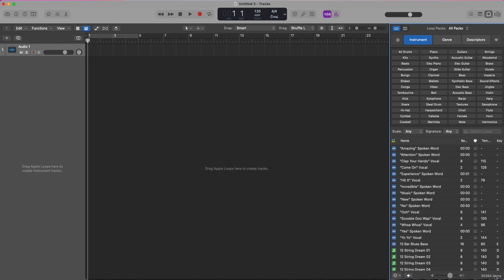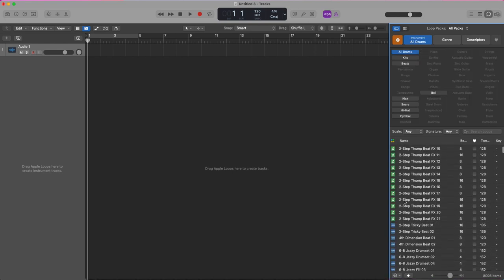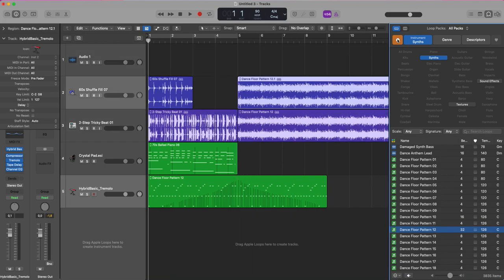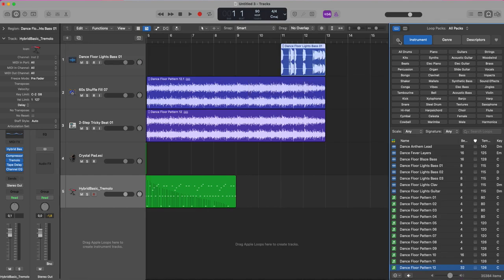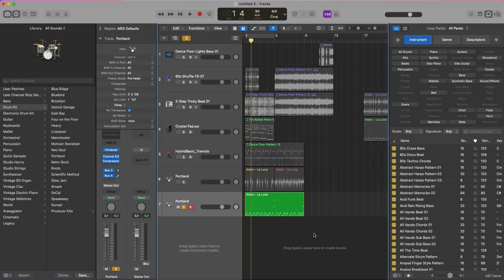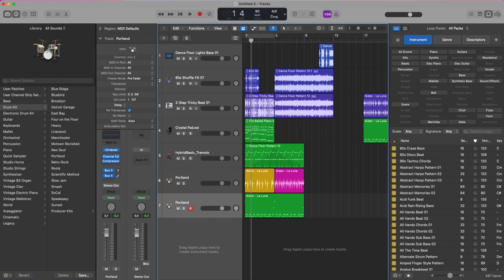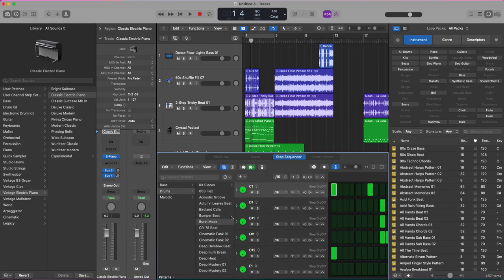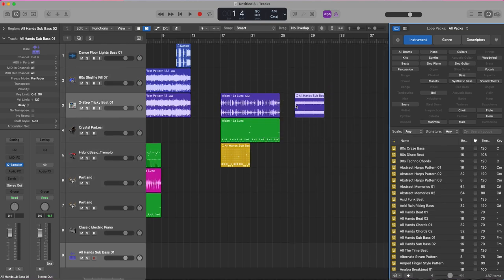Logic Pro - Apple Loops - Differences and Practical Use